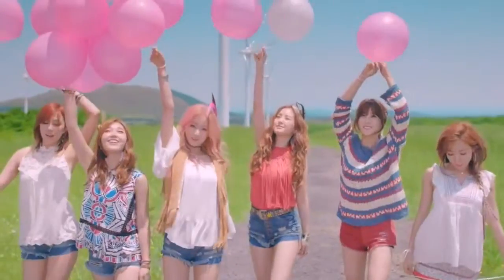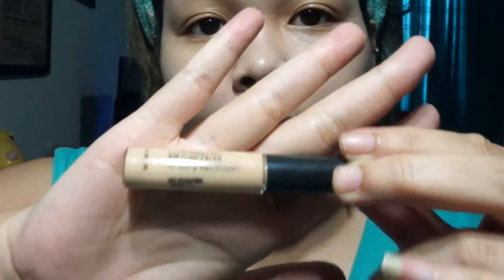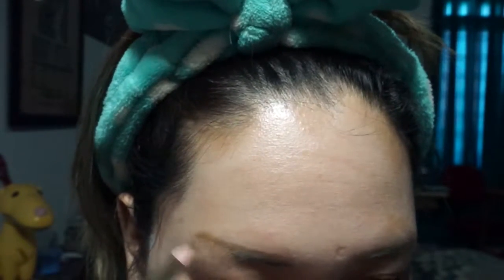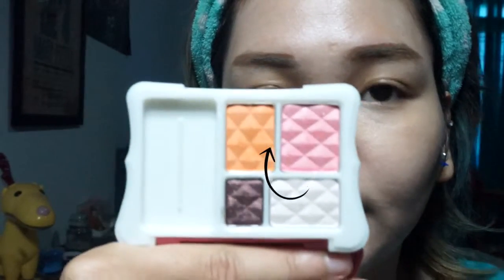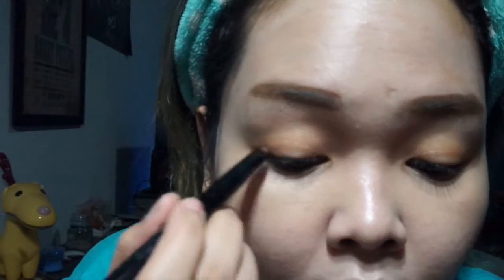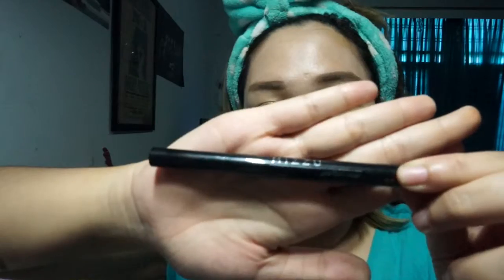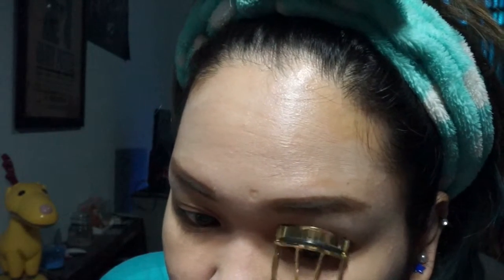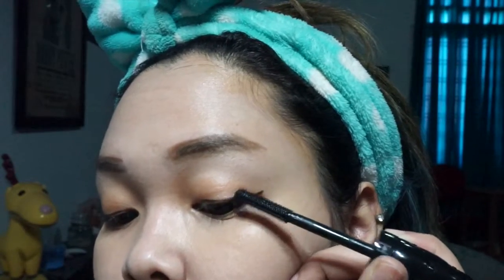Apink (에이핑크) Son Na-Eun (손나은) - Remember (리멤버) MV Makeup Tutorial | Fukidz [ENG]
OPEN ME

This Video Made With Smile,
Fukidz ♥